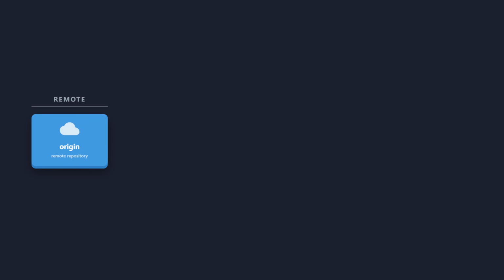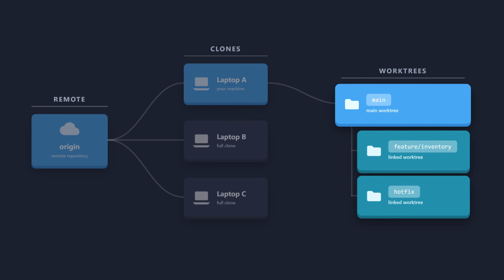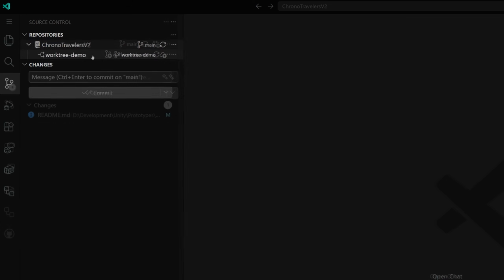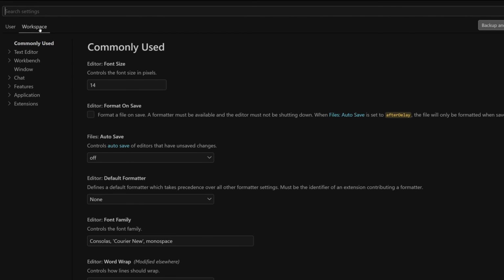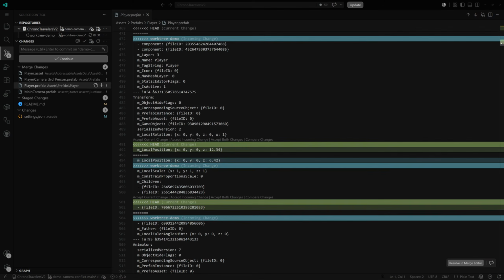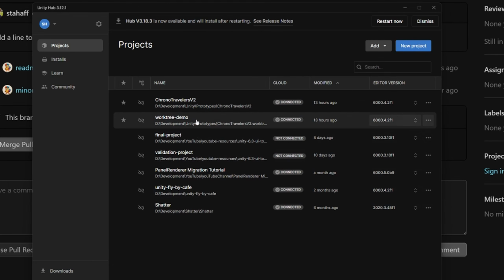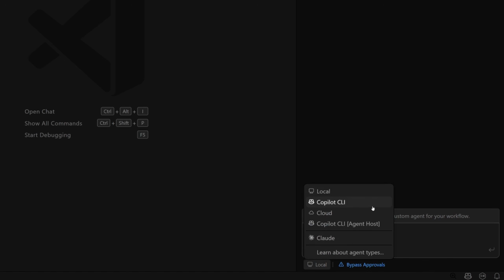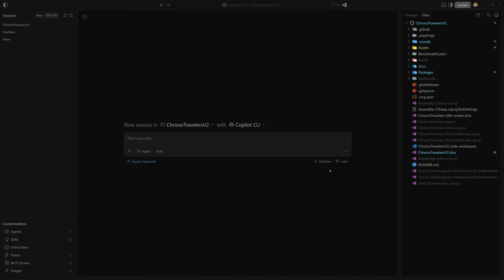Git Worktrees: Run Branches in Parallel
In my Agents Window video I mentioned git worktrees and said I'd cover them more deeply if anyone wanted, and a few of you did. So, here it is!

Git worktrees let you keep more than one branch checked out at once, each in its own folder, so you can stop stashing every time you switch. This video will walk through the fundamentals, how to use them in VS Code, and things to be aware of in game dev. Since this is a git concept you can use the knowledge for any IDE (that supports worktrees in the UI) or the command-line.

Timestamps

0:00 Intro
0:20 Git & Worktree Fundamentals
1:12 Worktree Setup
3:02 Worktrees in Gamedev
4:15 Worktrees with AI
5:22 Wrap up